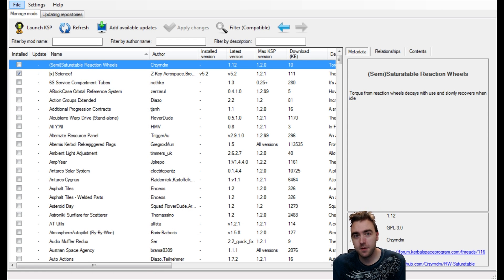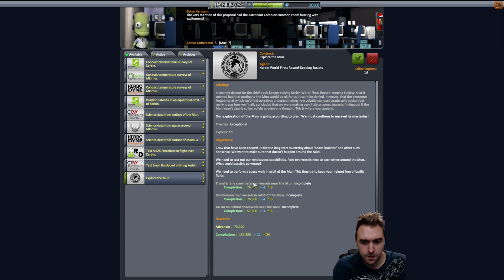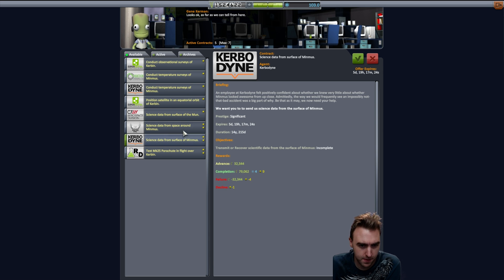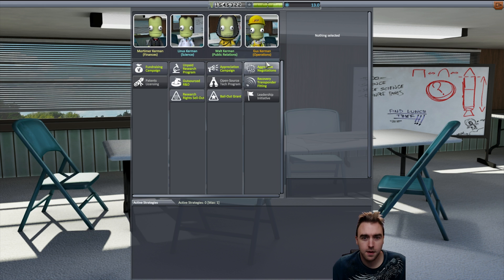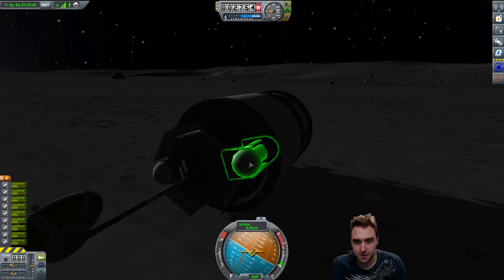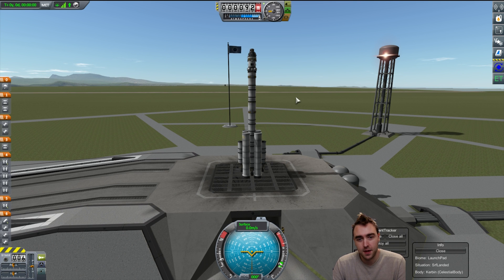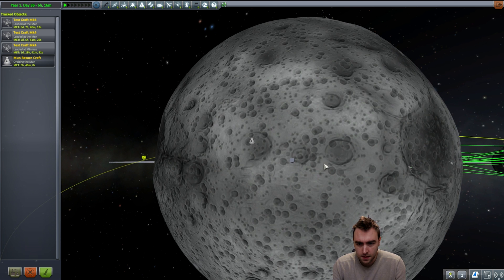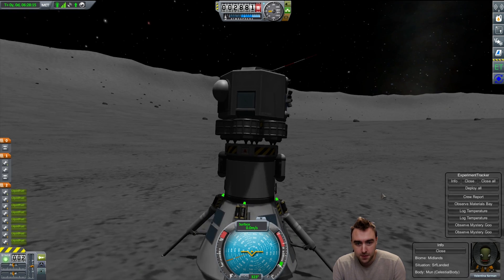Ep7 - Apollo Style Mun Landing with Realistic Atmospheres - To The End of Kerbal Space Program